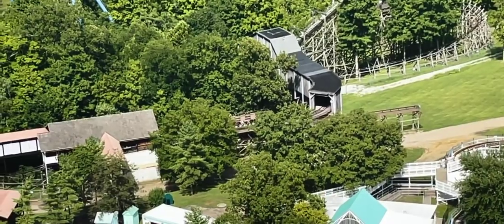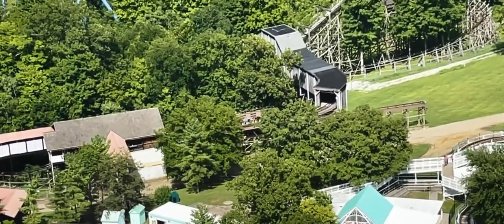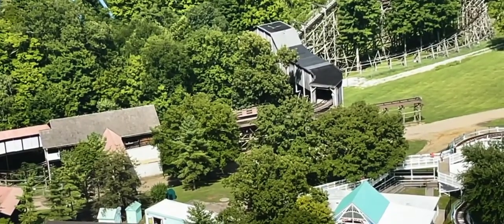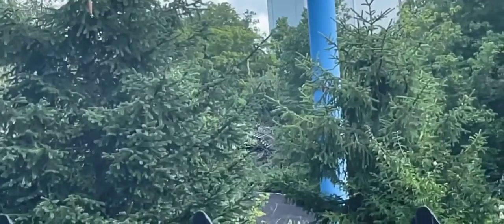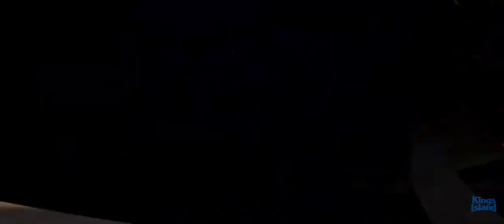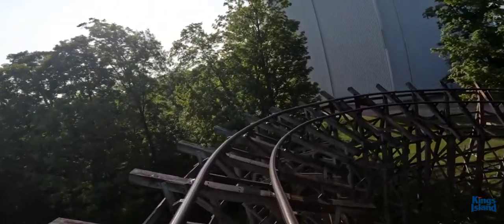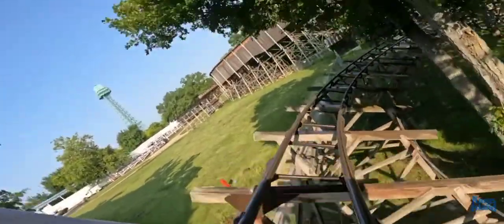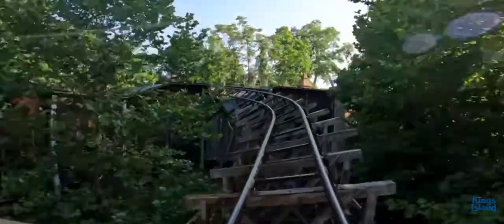Adventure Express at Kings Island Review Well-Themed Classic Mine Train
Review of the newly revitalized mine train at Kings Island, Adventure Express.

Credit:
Justice League Battle for Metropolis Expert
Kings Island